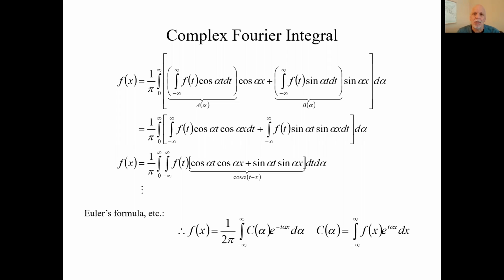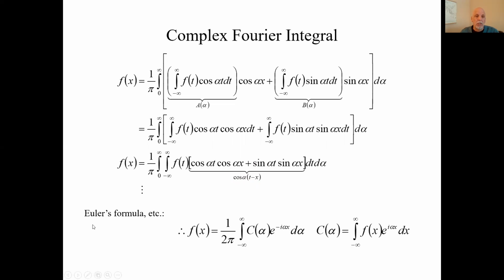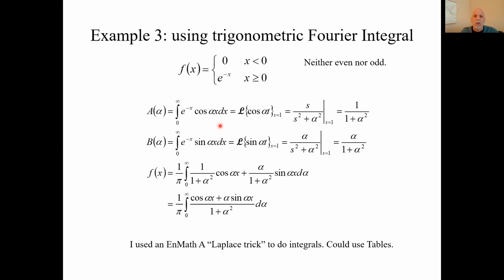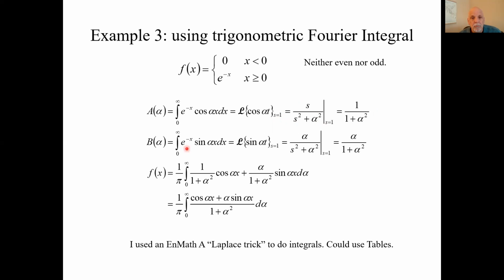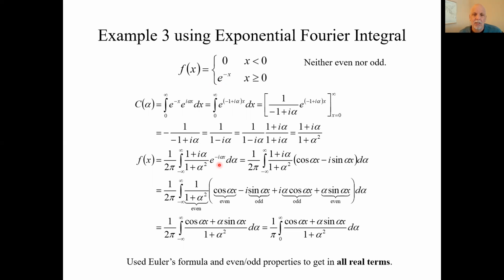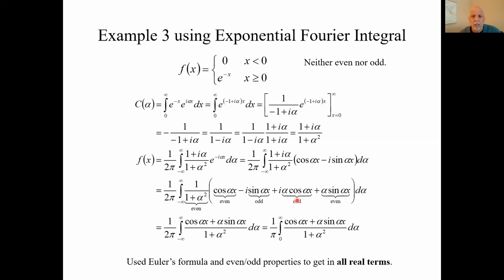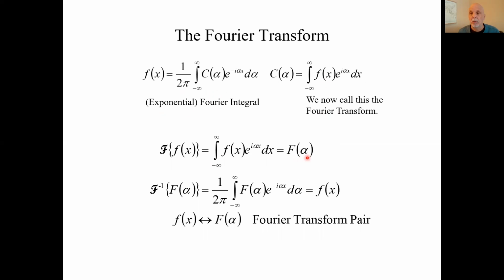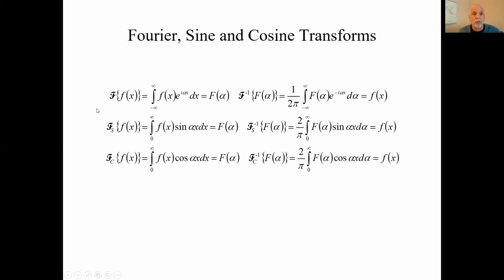11 2 Fourier Transform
The Fourier Transform. Here we derive it from the (trigonometric) Fourier Integral using Euler's formula to obtain the Complex Fourier Integral, which we re-define as the Inverse Fourier Transform. We also introduce the Cosine and Sine transforms.